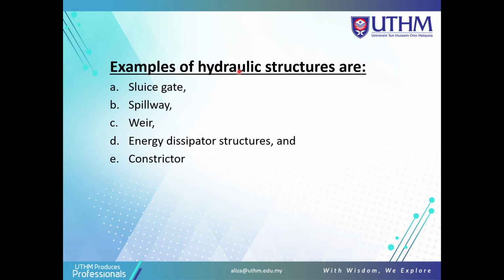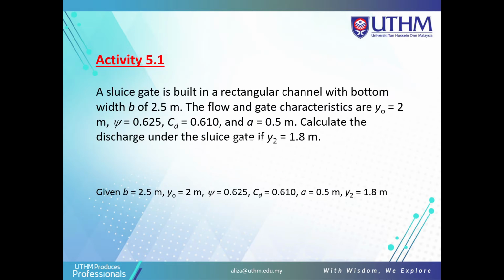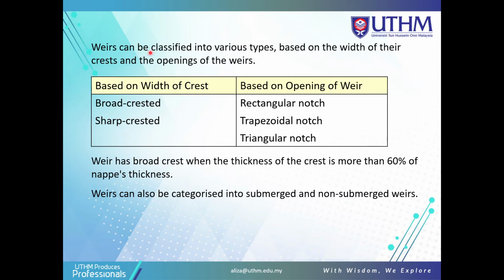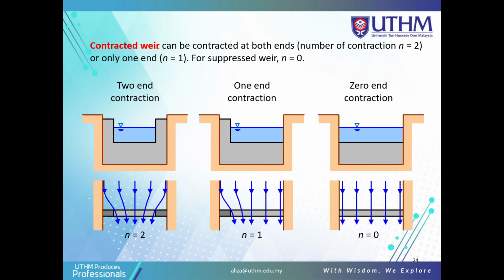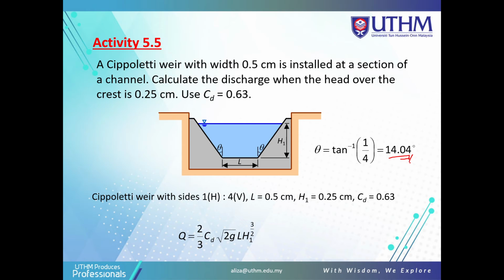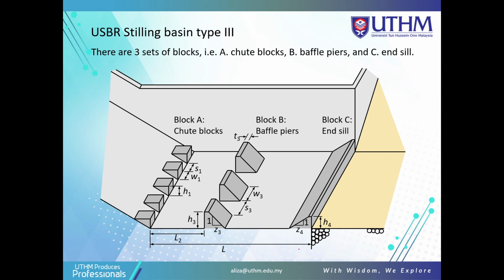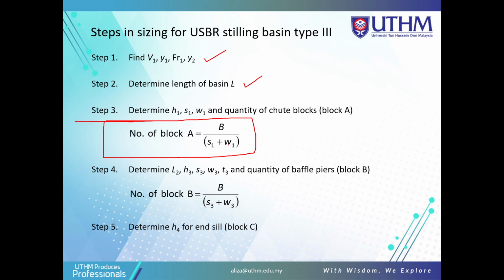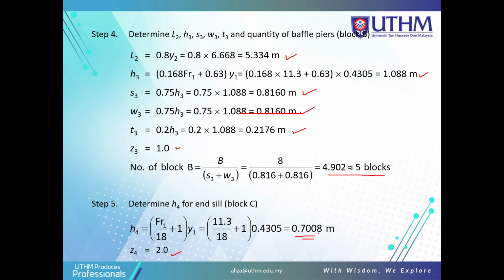5 HYDRAULIC STRUCTURES